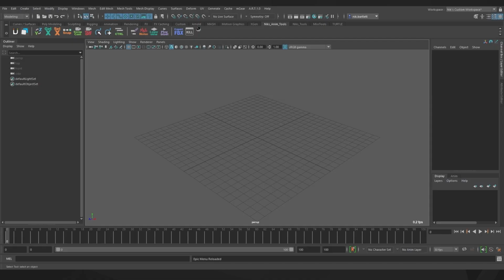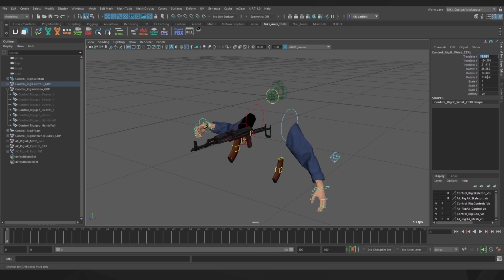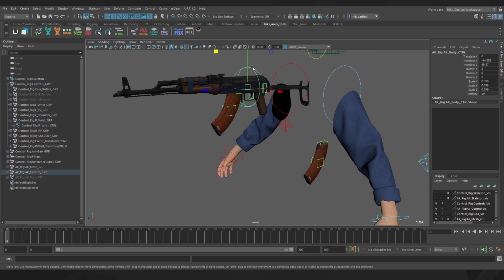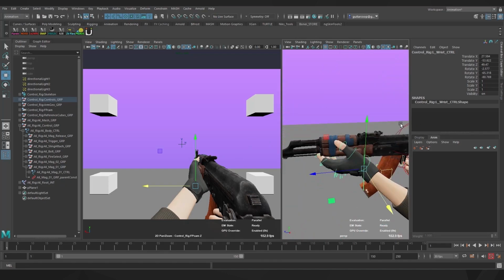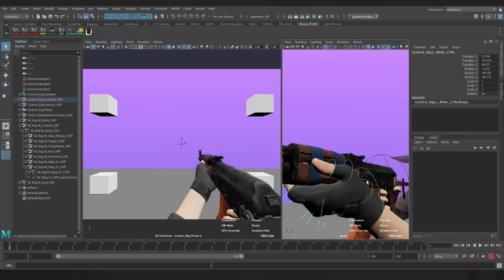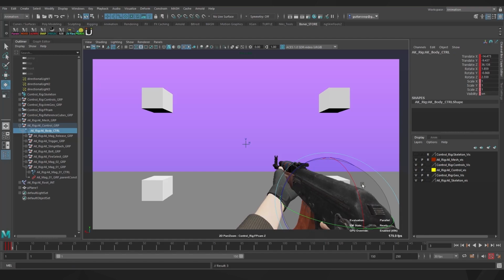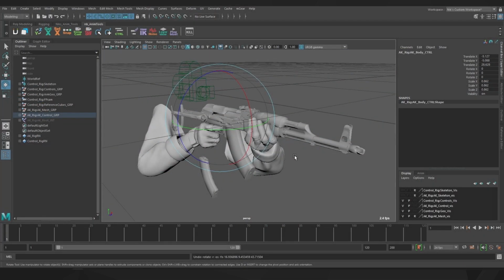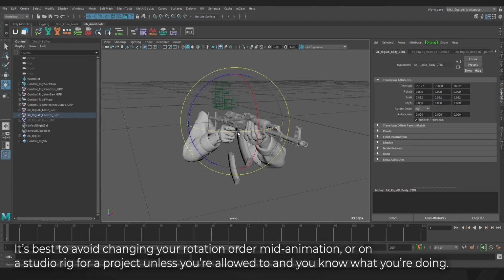First Person scene setup in Maya - Viewmodel Tutorial Series pt2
Wanting to set up a Maya scene with an arm rig and gun rig? Here's how to do it!

Timestamps:
Intro 0:00
Rig referencing and prep 0:13
Texture repathing 1:16
Gun scaling 1:39
Constraint explanation 2:17
Constraint setup 4:02
Pose exploration 5:40
Weapon positioning 10:14
Rotation orders 12:47
Outro 14:52